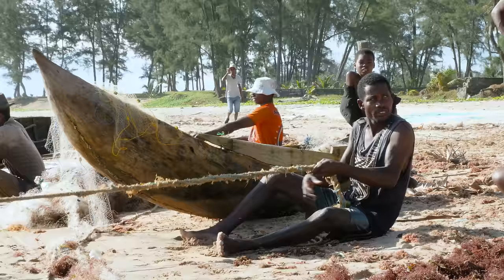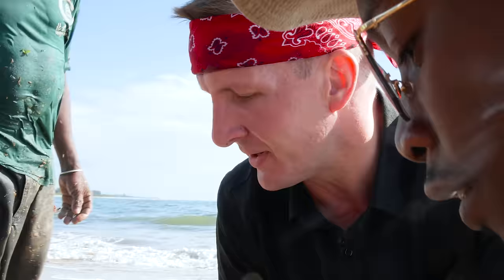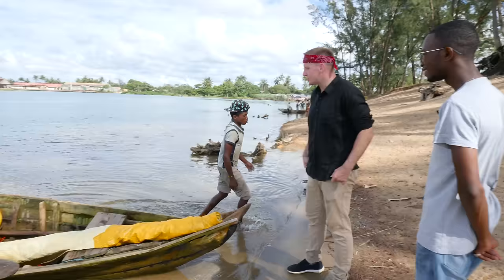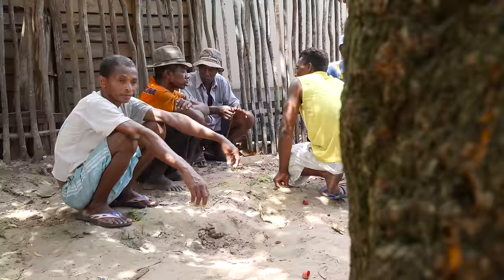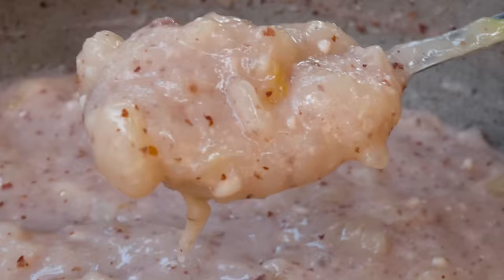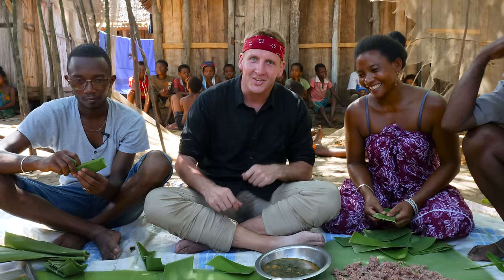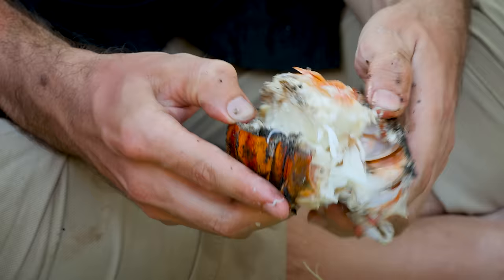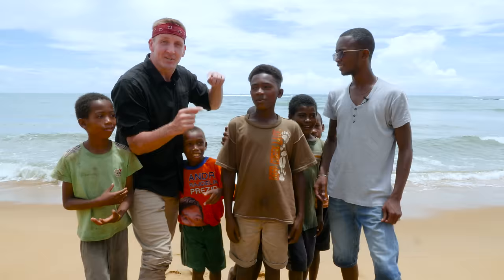GIANT SEAFOOD on Africa’s Biggest Island! Catch and Cook with Primitive Technology!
🇲🇬GO ON YOUR TOUR OF MADAGASCAR!

Special thanks to Joel and Ramartour Madagascar for helping us capture the undiscovered parts of Madagascar. Go on your own tour of Madagascar with Ramartour and follow them on Instagram for more Madagascar info: @ramartour_madagascar
» THE MALAGASY SEAFOOD

1. MANAKARA FISHING VILLAGE: Seafood Feast
ADDRESS: Manakara, Madagascar

🥜CASSAVA: Boil cassava in water for 30 minutes. Once soft, mash the cassava, mixing in crushed peanuts until the texture is similar to mashed potatoes.

🍈BREADFRUIT: Boil the breadfruit until soft, then add a bit of salt and mash.

🦐SHRIMP: Sauté shrimp with onion and tomato. Add cassava leaves on top and allow it to boil in water to create a shrimp soup.

🐟TUNA: Cut the tuna into sections and put it in a hot steel pot. Add in fried onion, tomato and salt and allow it to steam until cooked through.

🦀(What the heck? Where’s the lobster emoji?) LOBSTER: Cut the lobster down the center and grill to perfection!

💸PRICE: Tuna 2.26 USD/8,000 MGA per kg (our tuna cost 10 USD) | Rainbow Lobster 5 USD/18,000 MGA

🥒ABOUT BEFRS:
Hey, I’m Sonny! I’m from the US but currently call Vietnam home. I’ve been living in Asia for 10 years and started making food and travel videos to document my experiences. People either enjoyed my undeniable charm or enjoyed watching me eat things like coconut worms, and thus Best Ever Food Review Show came to be.

I travel to different parts of the world, hunting down and documenting the most unique food each country has to offer. I'm a huge fan of trying different, interesting foods in each country. My show is from a Western point of view, but more importantly, MY point of view. It is not meant to offend any person or culture.

🎬CREDITS:
DIRECTOR OF PHOTOGRAPHY » Bret Hamilton
CAMERA OPERATOR » Nguyễn Tân Khải
VIDEO EDITOR » Lê Anh Đỗ
COLOR & MASTER » Quí Nguyễn
PRODUCER » Liz Peterson